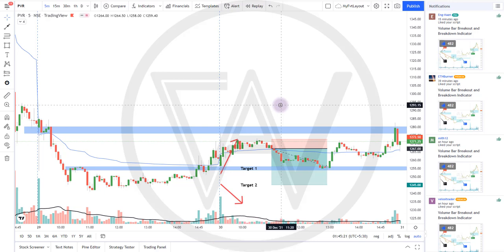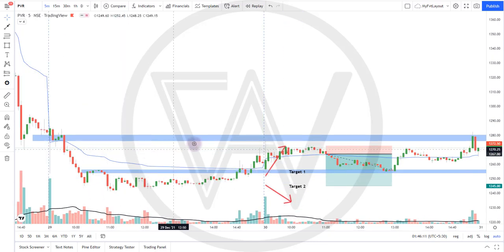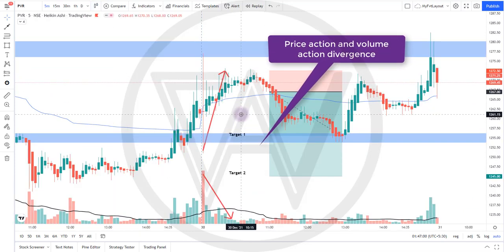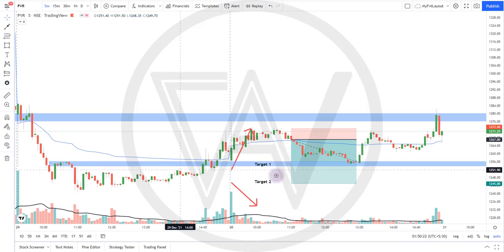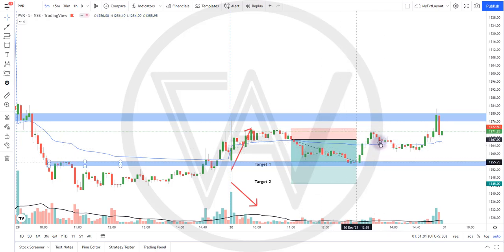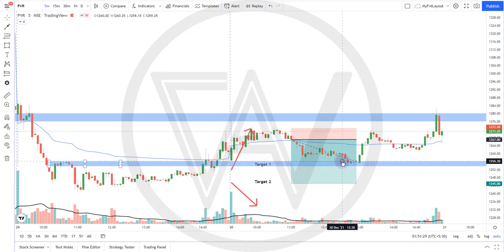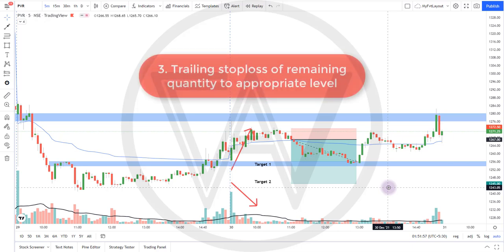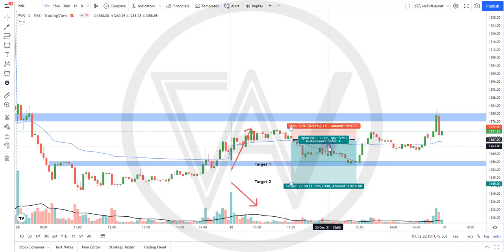Best profit booking strategy in intraday trading | Partial profit booking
Hello friends... This is tutorial on "How to maximize your profit using partial profit booking strategy"

Trade carefully and at your own risk, Happy Trading :)
Thanks

Note: Educational Purpose Only.

intraday trading
forex trading
crypto trading
forex trading
best indicator
stock market for the beginners
technical analysis
stock market
investment
stock of the day
best stocks to trade
Stocks for tomorrow
swing trading
money making indicator machine
trading strategy